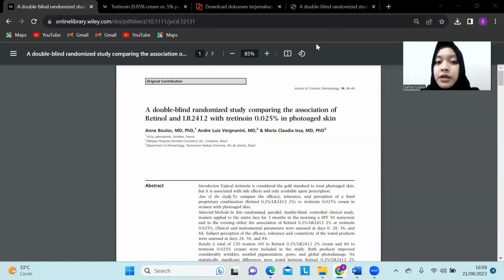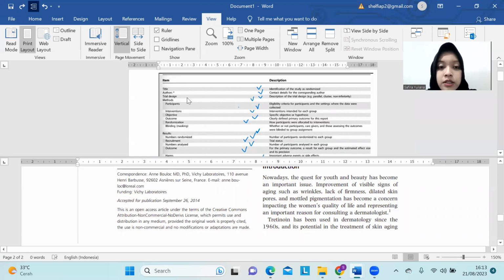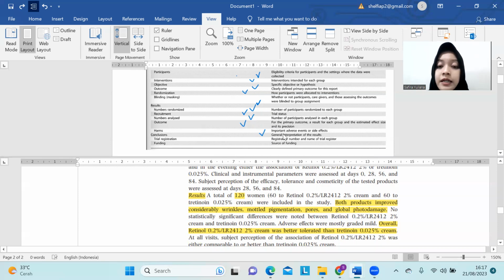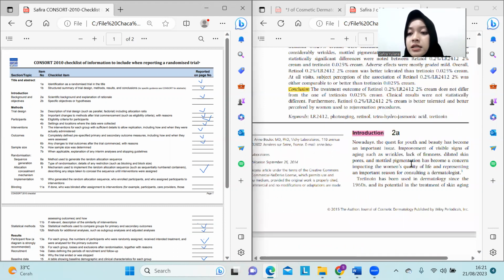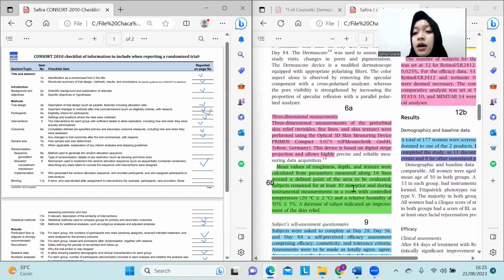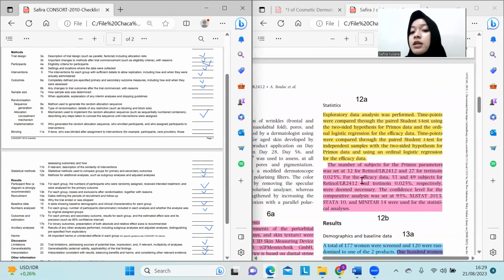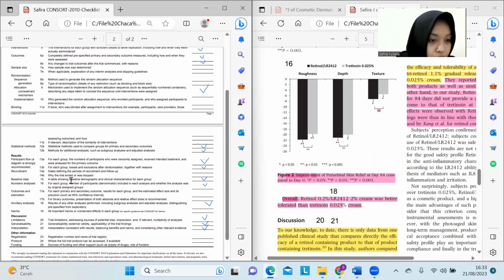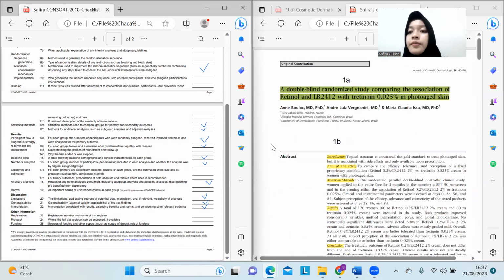EMAP LEV 2 CONSORT Safira Yuliana 30102200195